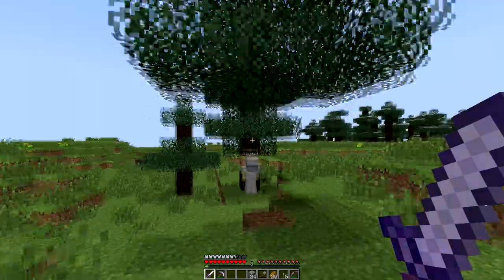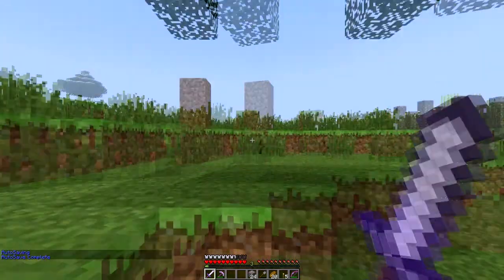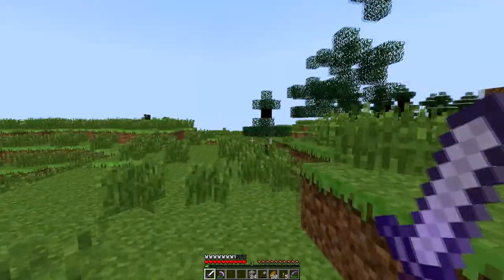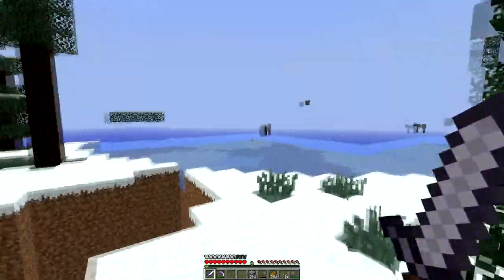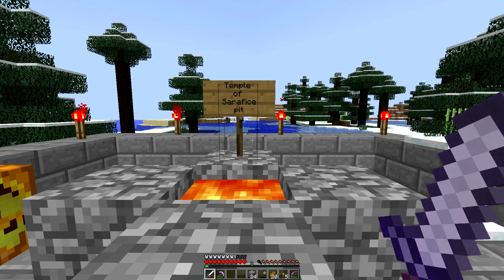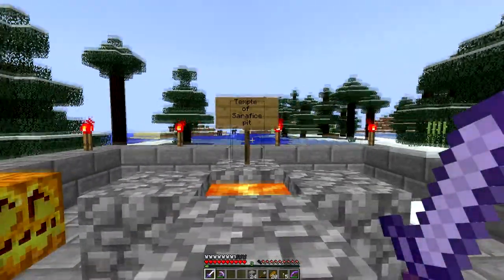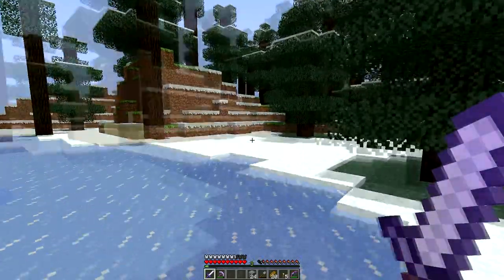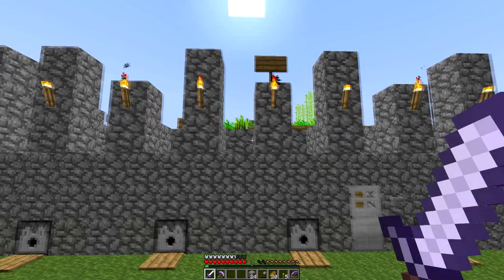Monster Apocalypse Server - Introduction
Showcase
spotlight
mod
mods
reviews
download
link
minecraft
1.3.2/1.3.1
Horrors
notch
mojang
paulsoaresjr
captainsparklez
toboscous
BlueXephos
Yogscast
AntVenom
SeaNanners
How to
Tutorial
Awesome
top 10
Best
Popular
Hunger Games
Hungergames
Revenge Minecraft parody
Fallen Kingdom Coldplay parody Music Video
Episode
ep.1
like a block Music Video
Viva la Vida (Music Video)
Music Video
Minecraft Parody

Minecraft Top 5 mods minecraft 1.2.5 mods best minecraft mods NEW MINECRAFT GLITCH HOW TO RIDE ENDER DRAGON Too 1.2.5 mods best minecraft 1.2.5 mods of the week "How-to (Conference Subject)" Hack Combat Hacks Arms FavoriteMinecraft 1.2 Drivable Car Minecraft 1.2 car mod Minecraft 1.2 Modloader Download minecraft 1.2 Tomanyitems download
how to drive a car in minecraft how to make A WORKING CAR IN MINECRAFT minecraft coming soon for xbox 360 no minecraft on
ps3 xbox vs ps3 thenoahzone Minecraft in depth palmerater pocketisland Ijevin Machinima minecraft 1.2.4 mod review
Minecraft 1.2 Drivable Car Minecraft 1.2 car mod Minecraft 1.2 Modloader Download minecraft 1.2 Tomanyitems download
minecraft 1.2.5 od review minecraft 1.3.3 minecraft top mods of the week minecraft animal transport mod minecraft
transporter mod minecraft mobport mod review minecraft stickytnt mod review Ipodmail seananners thesyndicateproject minecraft rotten flesh exchange mod
review Noahcraftftw Minecraft 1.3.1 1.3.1 new mods for 1.3.1 top 5 mods for 1.3.1 top 5 mods 1.3.1 top mods for 1.3 best mods in minecraft for 1.3.1
Minimap mod 1.3.1 Toomanyitems 1.3.1 download link

-MinecraftHorrors